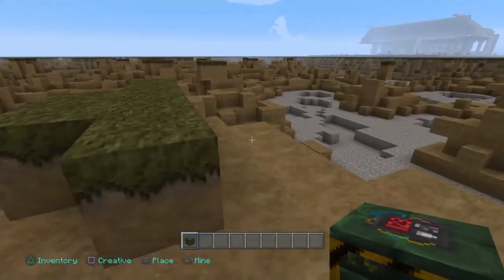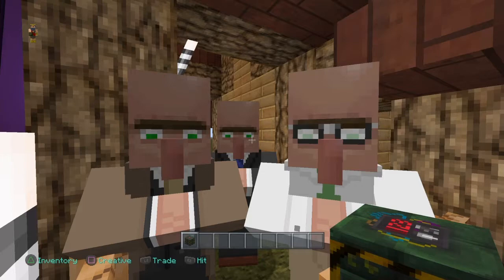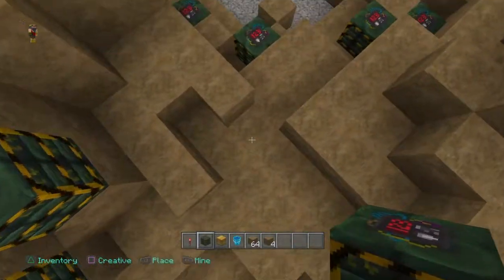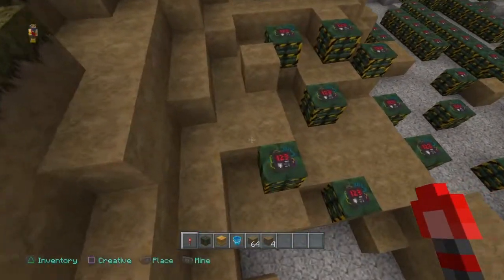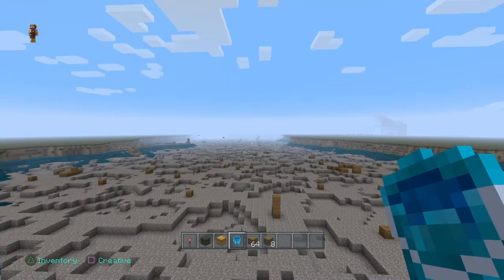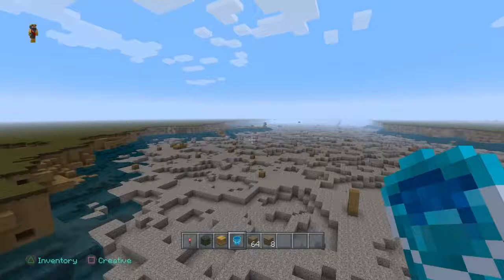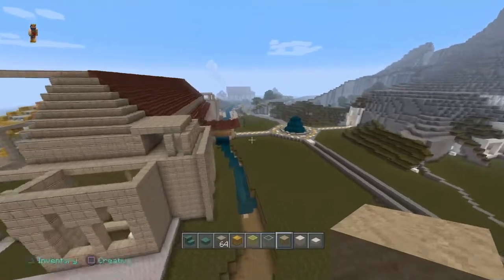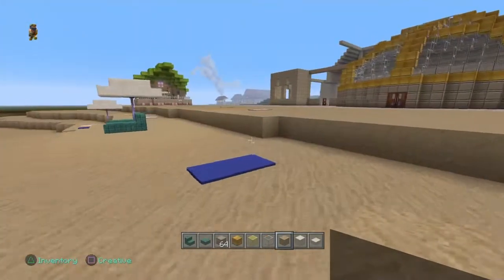MINECRAFT MASTERBUILD EP.02. The Big BOOM!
Features the biggest explosion EVER! (that im aware of) But there is loads more going on in this episode of Minecraft Masterbuilds like, the complete walkthrough of how to build a lake, or the finishing of the luxury beach with a music venue.